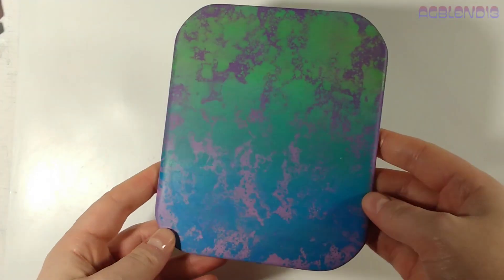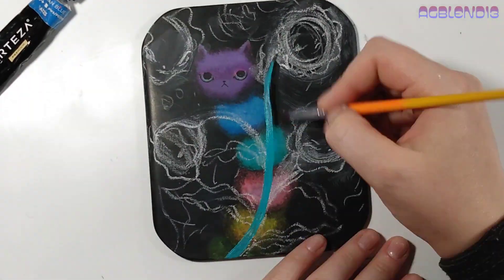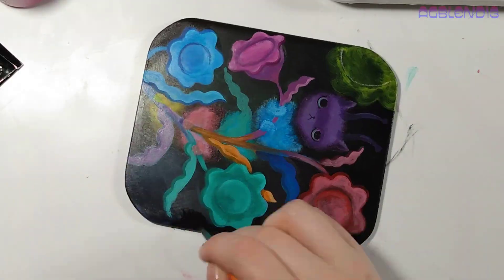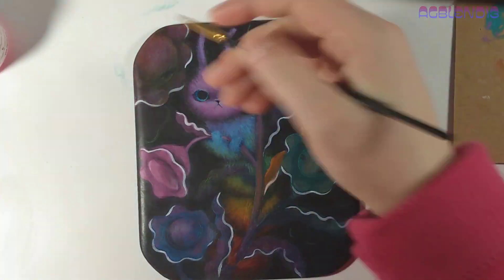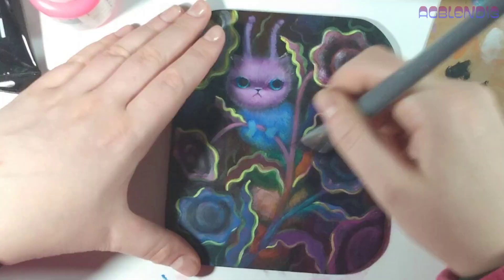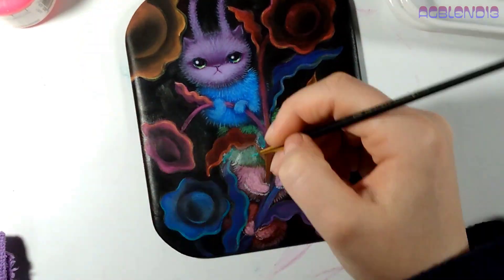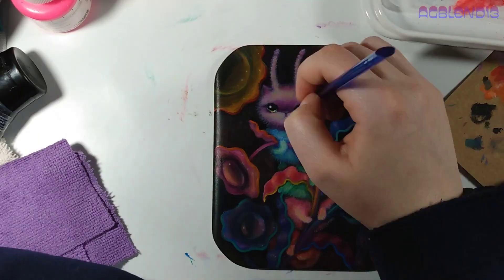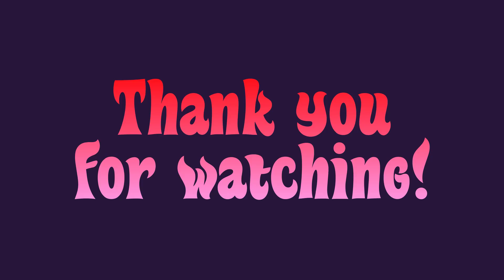Rainbow Kittypillar in the Gummy Garden... ✿ Painting process with Anka of AGblend13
Join me as I seek out the elusive rainbow kittypillar, hidden among the gummy blooms under the perpetual twilight sky of Splendis III...

Sincerely,
♡ Anka of AGblend13

Video created in Kdenlive on a Linux box